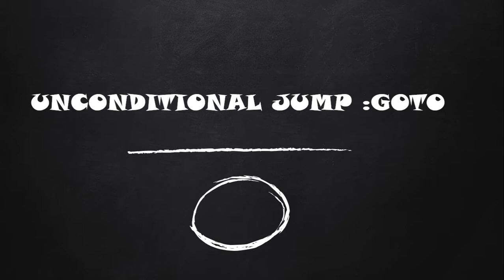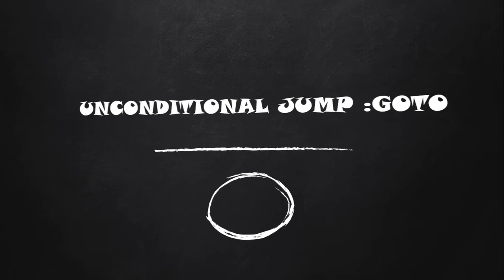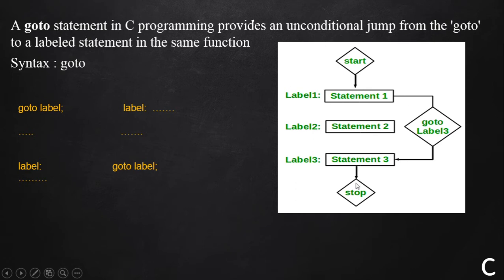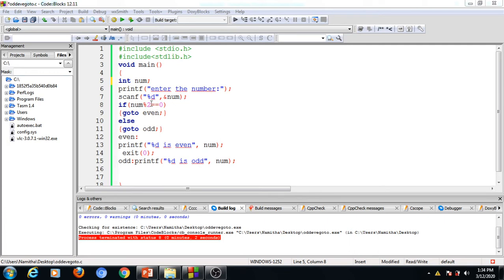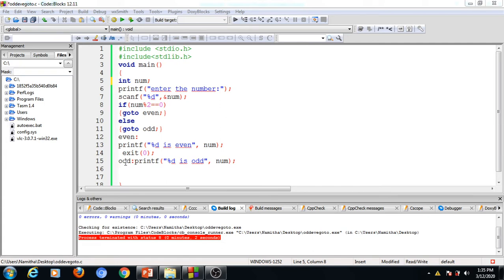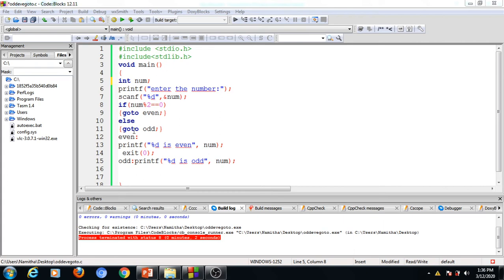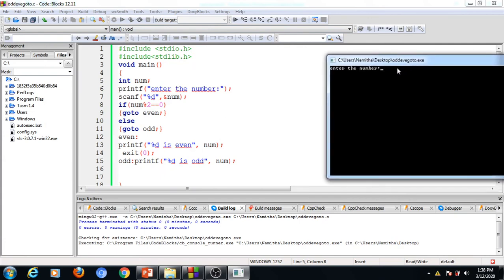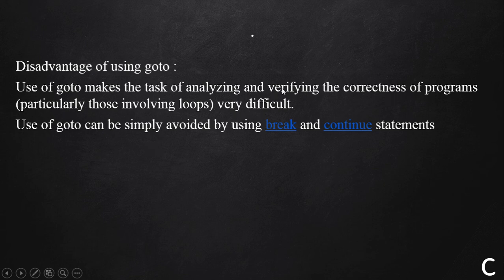UNCONDITIONAL JUMP -GOTO STATEMENT -25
About goto statement in C language ,its syntax ,control flow and program example .